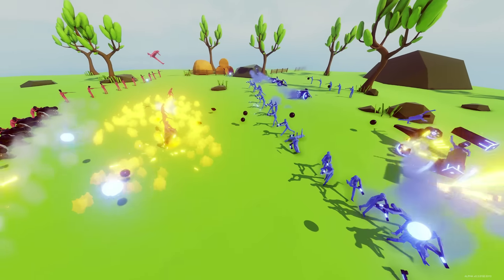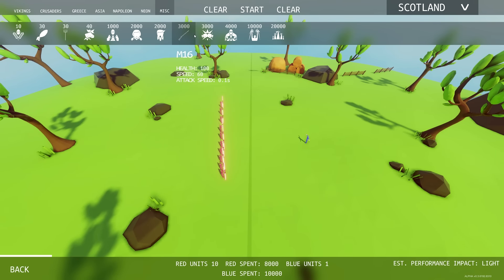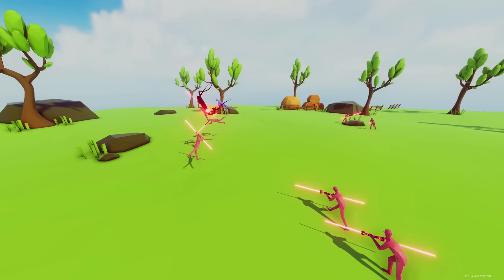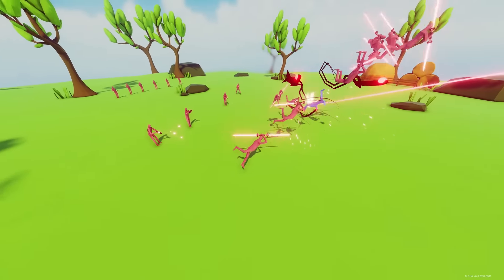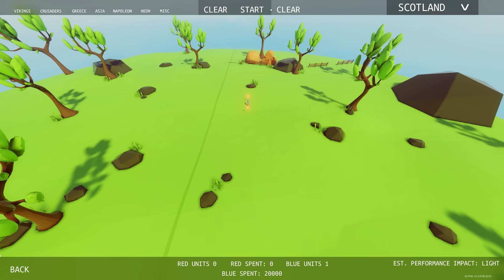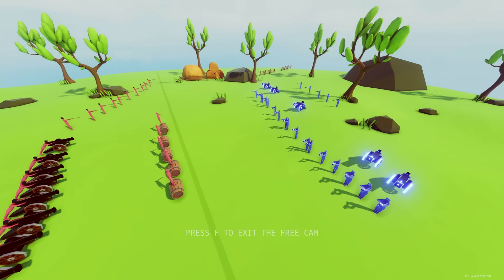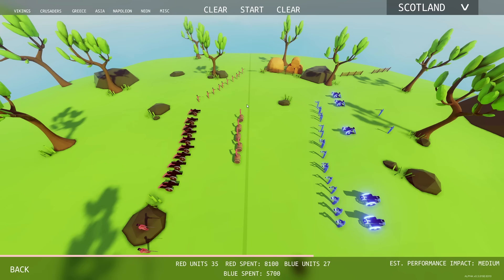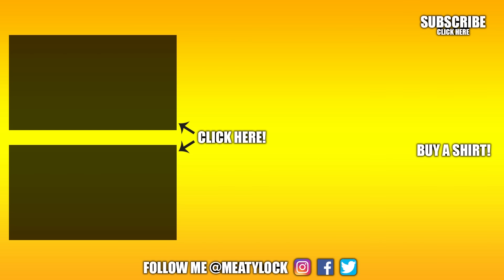Totally Accurate Battle Simulator - SUPER HEROS VS SITH LORDS, NEW NEON UNIT UPDATE - TABS Gameplay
Totally Accurate Battle Simulator - SUPER HEROS VS SITH LORDS, NEW NEON UNIT UPDATE - TABS Gameplay w/ MeatyLock!

Let me know if you want to see more Totally Accurate Battle Simulator videos!

Grow your channel and earn money with PowerTV!
Check Out vidIQ. It’s a handy tool for YouTubers